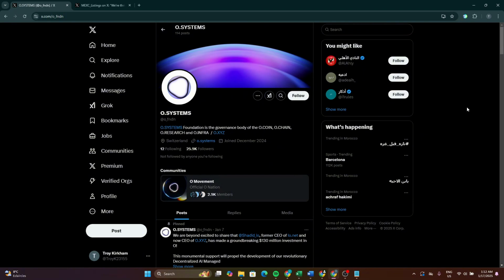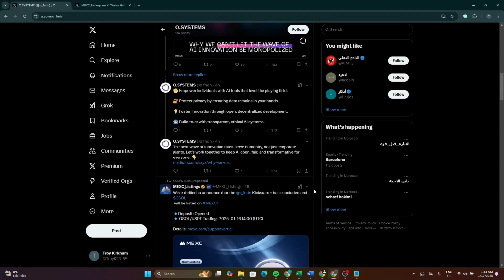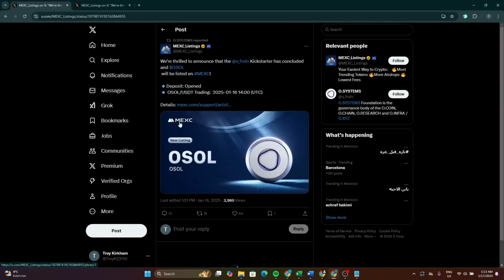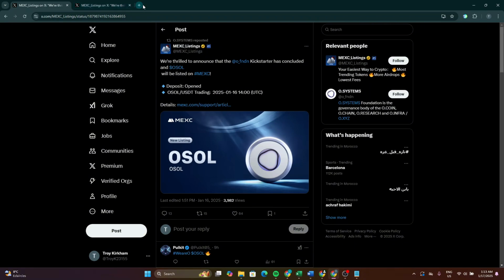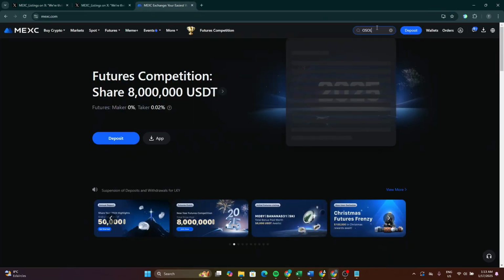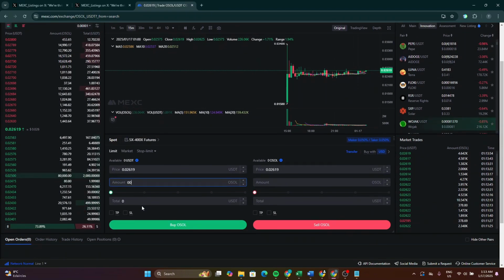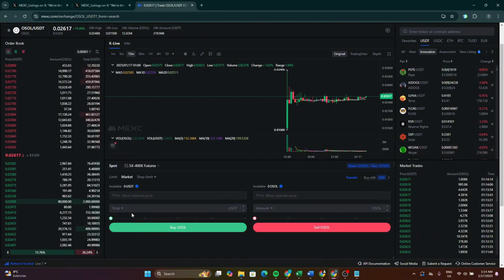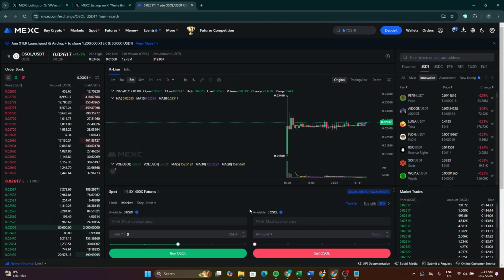How To BUY $OSOL - OSOL TOKEN CRYPTO COIN IN 60 SECONDS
Learn How To BUY $OSOL - OSOL TOKEN CRYPTO COIN . This video will cover everything that you need to know and help you solve your problem quickly.
Stay till the end of the video to find out How To BUY $OSOL - OSOL TOKEN CRYPTO COIN.

Did you learn How To BUY $OSOL - OSOL TOKEN CRYPTO COIN ?

Do you want to see another video about How To BUY $OSOL - OSOL TOKEN CRYPTO COIN ?

Did you enjoy How To BUY $OSOL - OSOL TOKEN CRYPTO COIN ?